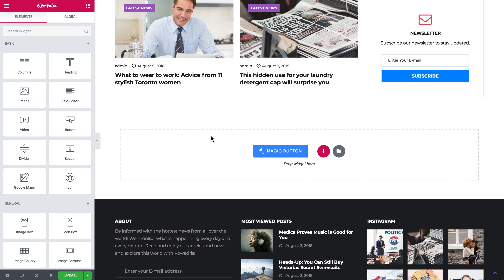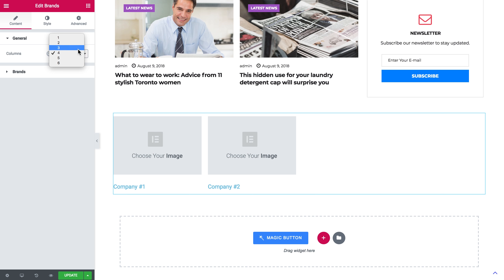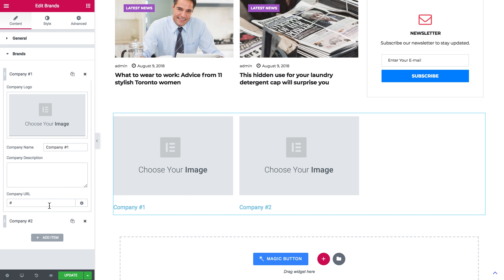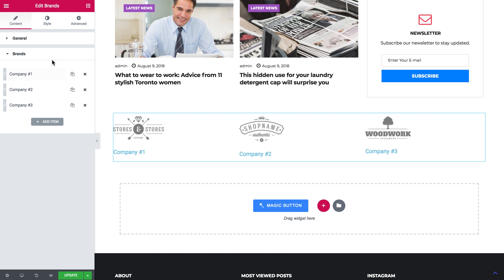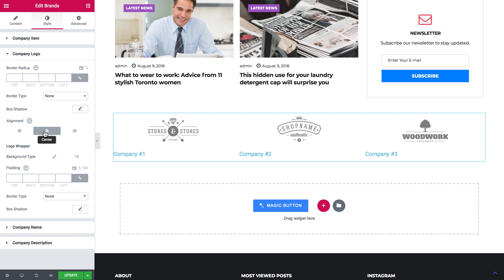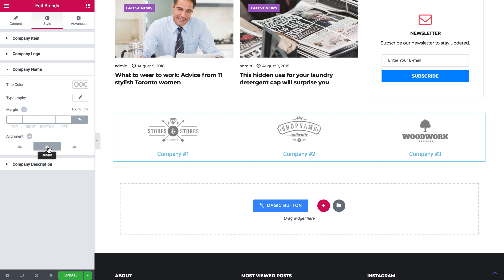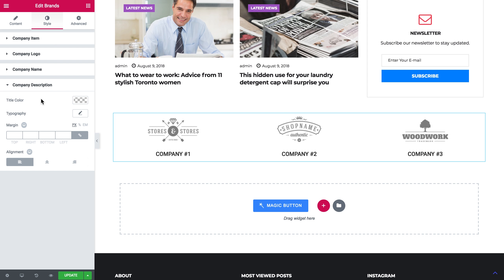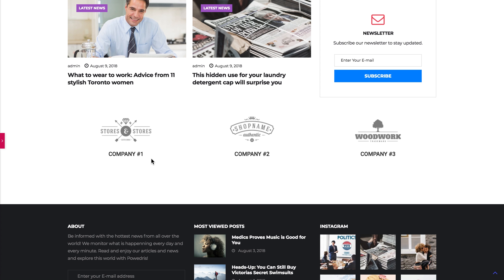How to Use Brands widget in JetElements. Overview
This video tutorial explains how to use Brands widget in JetElements in order to showcase brands in the most stylish way using lots of specific style and content settings. With Brands widget for Elementor you can easily create the layout for the brands and add the descriptions for them on any of your website's pages.